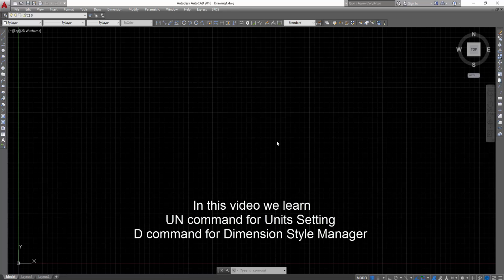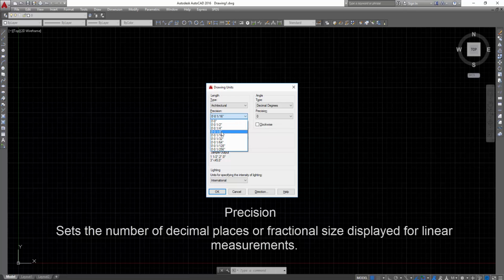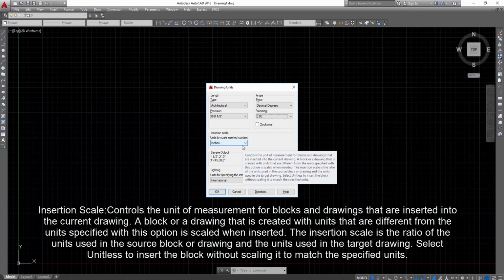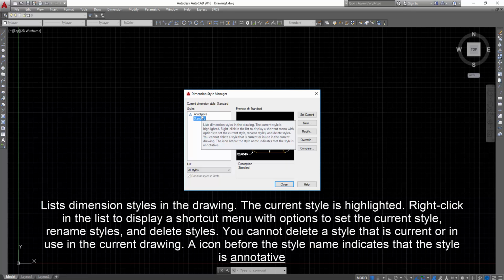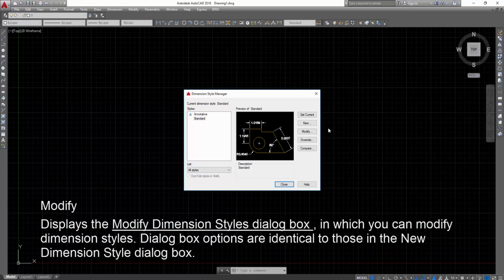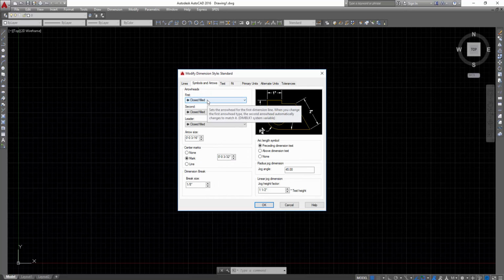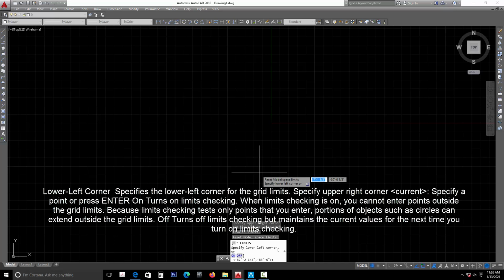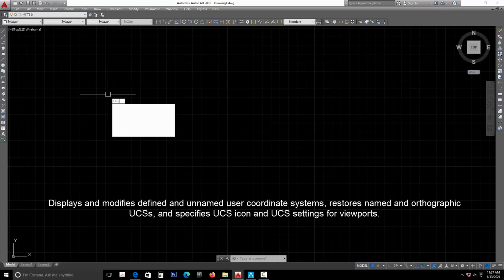Auto cad for beginners-2021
the basic auto cad commands
1-Unit setting
2-Dimensions
3-z command
4-Limits command